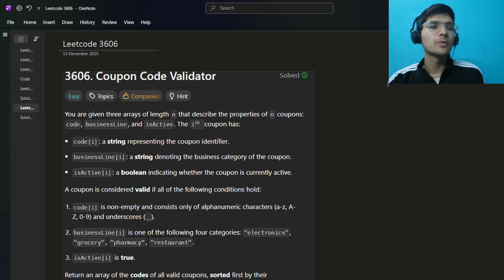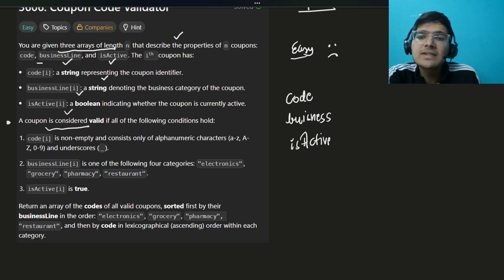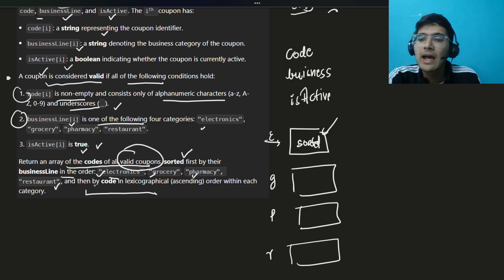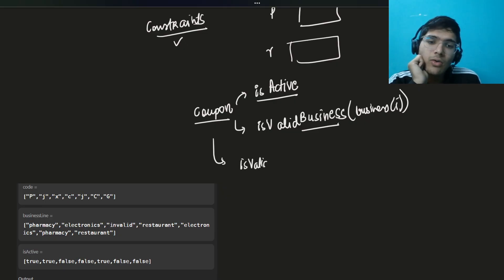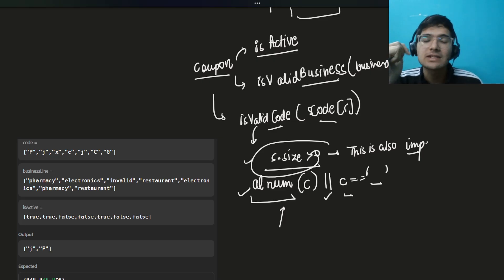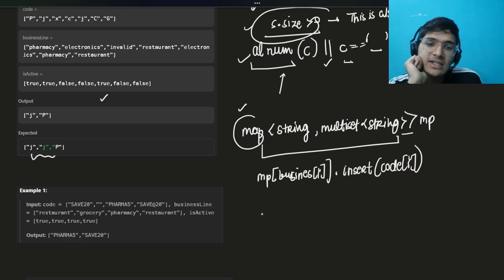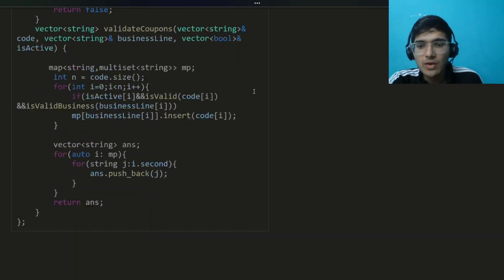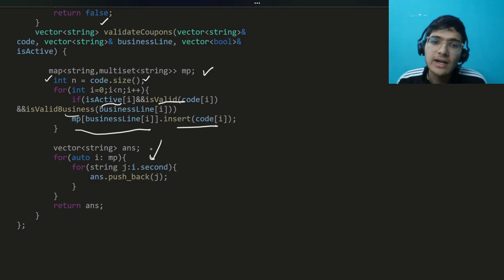Coupon Code Validator | LeetCode 3606 | Complete Intuition Explained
Coupon Code Validator | LeetCode 3606 | Complete Intuition Explained | Leetcode POTD